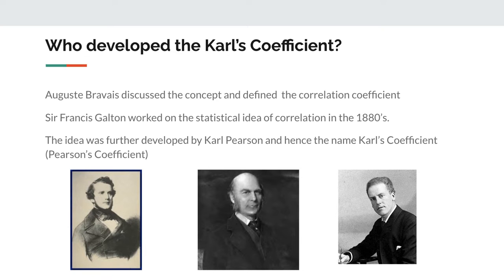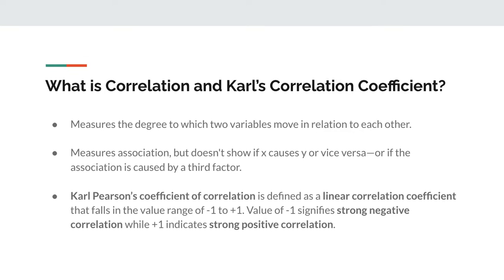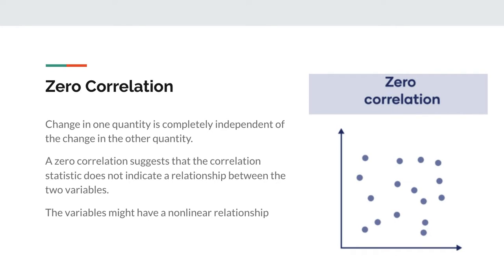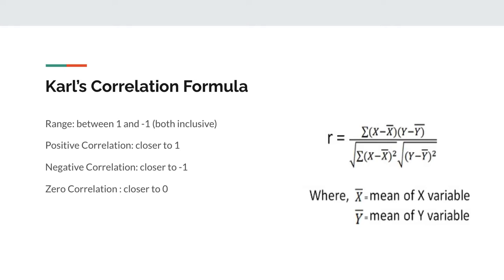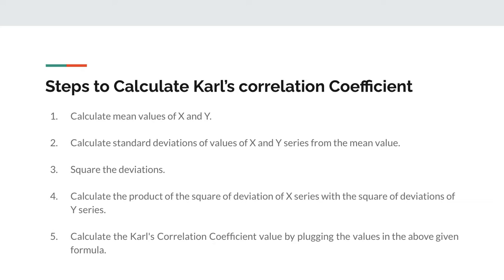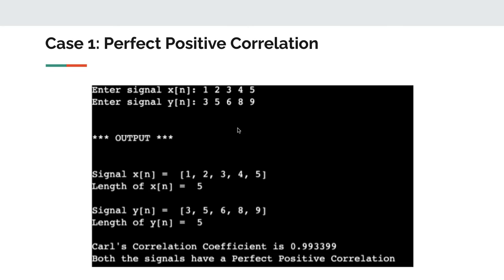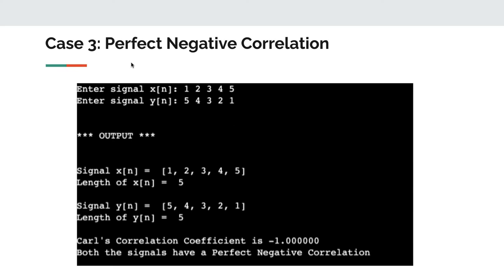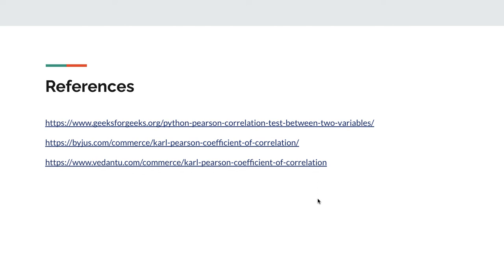Karl's Correlation Coefficient | Foundation of Signal Processing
College - Bhartiya Vidya Bhavan's Sardar Patel Institute of Technology
Students - Mohsin Chougale, Hardik Shrivastava

Karl's Correlation Coefficient

Karl Pearson’s coefficient of correlation is defined as a linear correlation coefficient that falls in the value range of -1 to +1. A value of -1 signifies a strong negative correlation while +1 indicates a strong positive correlation.